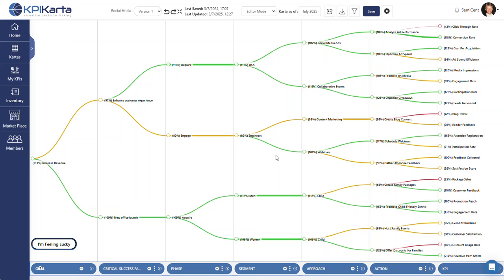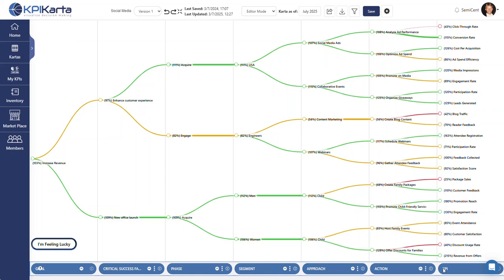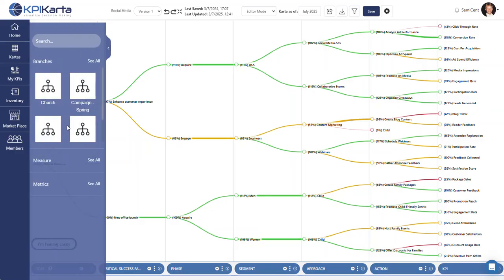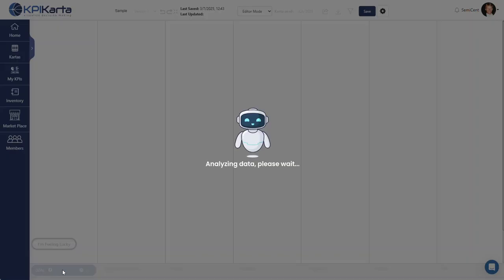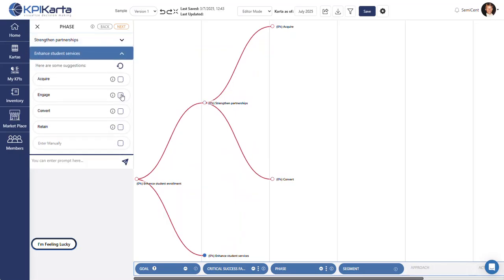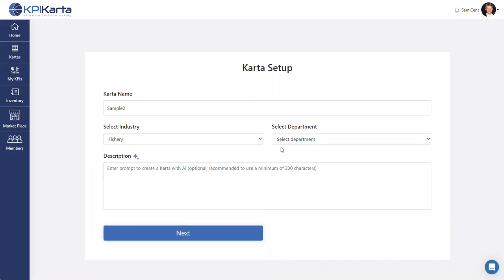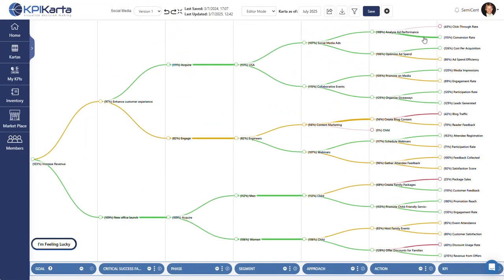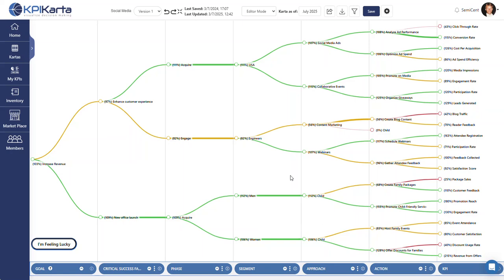Demo showing new AI Prompt capability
We now offer the ability to build Kartas; strategy maps using an AI prompt. This allows you to build complete Kartas using your notes from your strategy meeting!